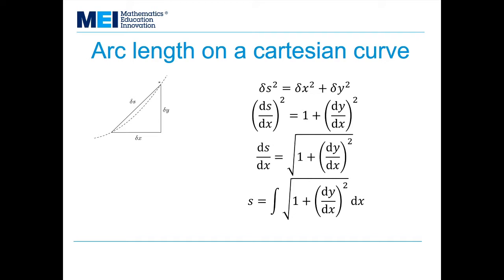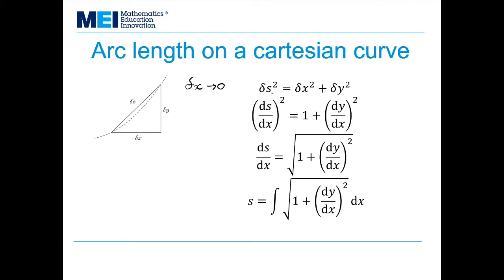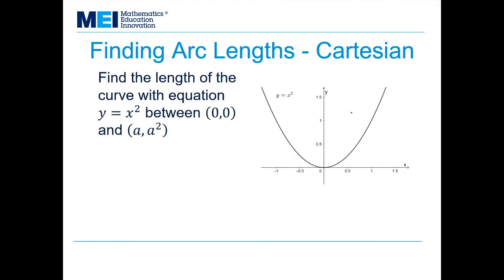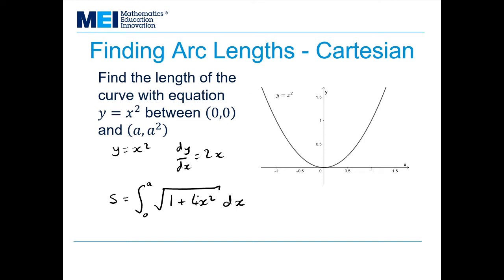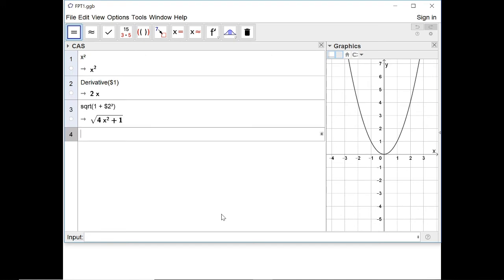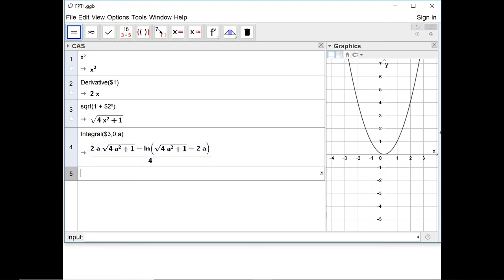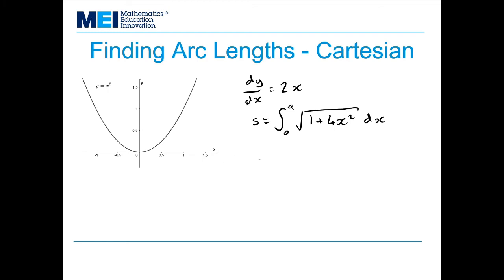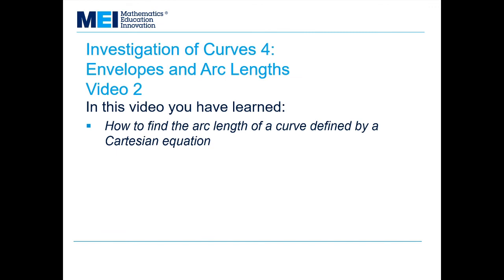MEI FPT: Investigation of Curves 4 - Envelopes and Arc Lengths: Arc lengths of cartesian curves